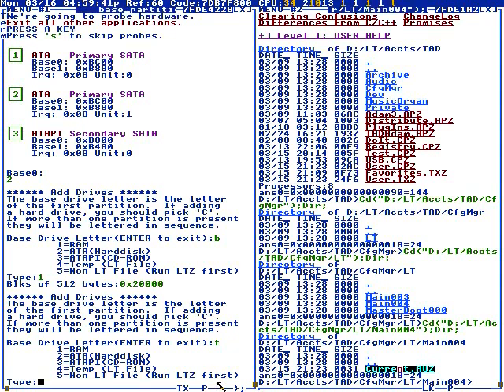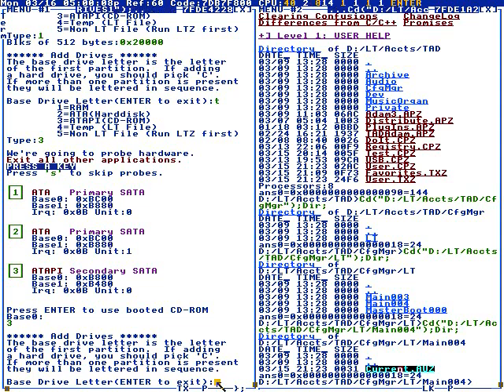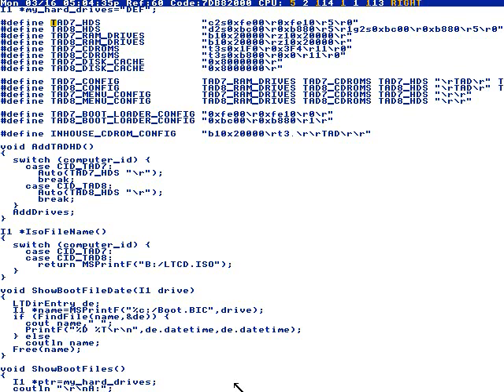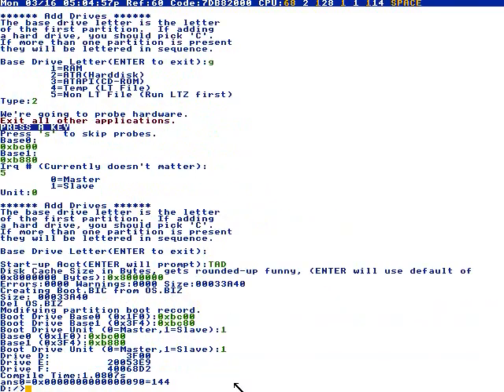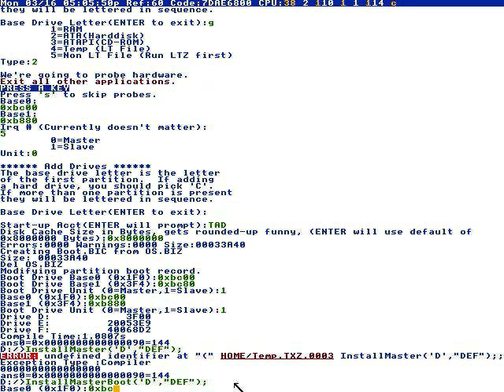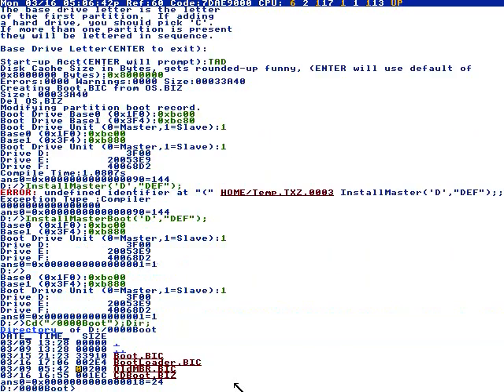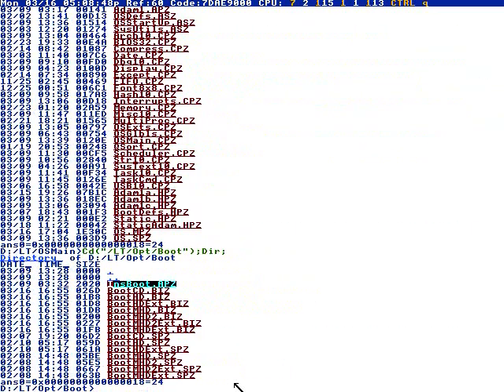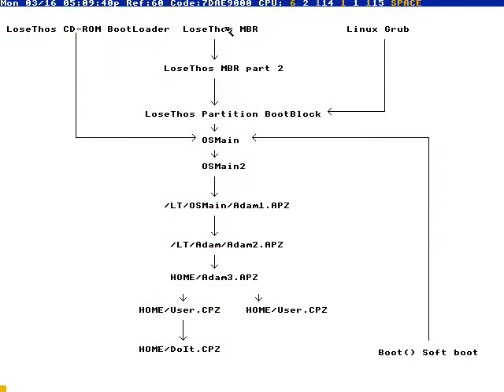2011 10 18T02:38:05+00:00 InstallBoot